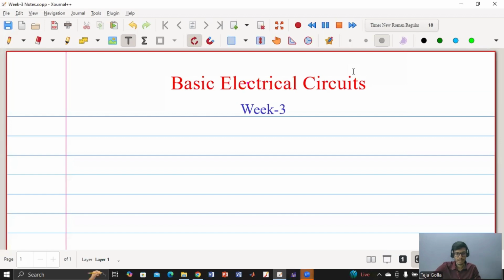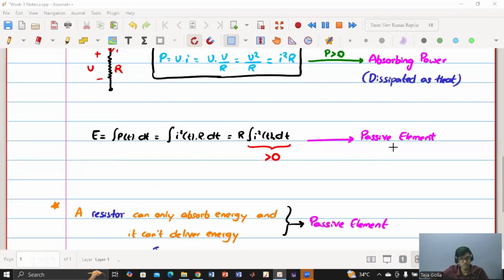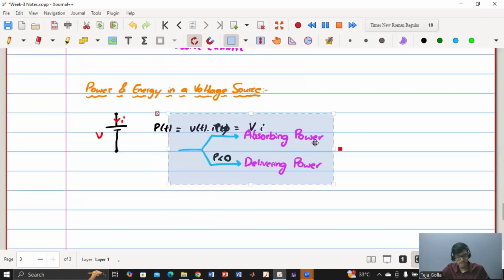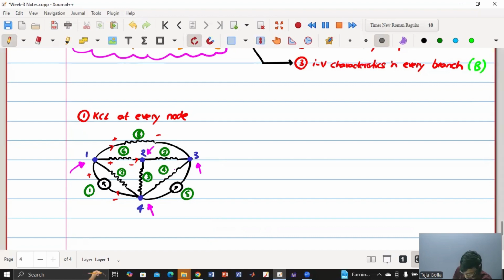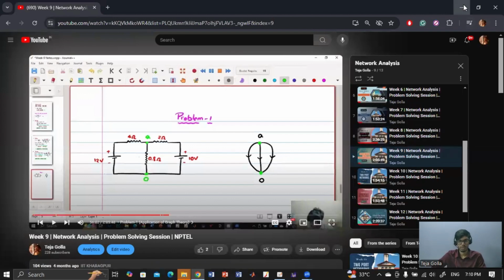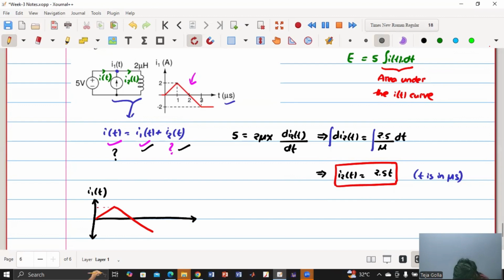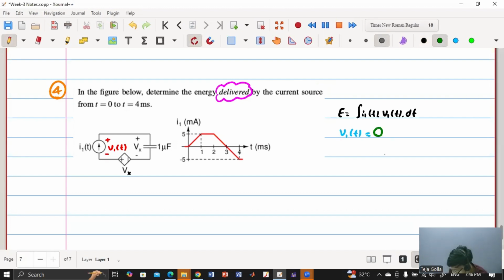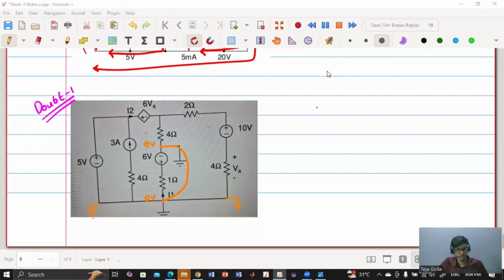Week 3 | Basic Electrical Circuits | Problem Solving Session | NPTEL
Hello Everyone! This is the Week-3 problem-solving session of the NPTEL course "Basic Electrical Circuits", "Power and Energy in Electrical Elements & Circuit Analysis Methods".

Please go through the videos below of the NPTEL course "Network Analysis" to better understand the concepts of graph theory and how graph theory can be used to solve circuits.

Time Stamps
00:00 - Introduction
01:17 - Power and Energy in Circuit Elements
09:24 - Power and Energy in a Resistor
17:25 - Power and Energy in a Capacitor
25:03 - Power and Energy in an Inductor
32:37 - Power and Energy in a Voltage Source
37:30 - Power and Energy in a Current Source
42:15 - Circuit Analysis
01:07:45 - Superposition Theorem
01:10:33 - Summary of Week-3
01:15:05 - Problem-1 (Power)
01:18:04 - Problem-2 (Energy)
01:35:55 - Problem-3 (Power)
01:39:27 - Problem-4 (Energy)
01:42:24 - Problem-5 (Passive Elements)
01:46:18 - Problem-6 (Independent KCL Equations)
01:48:43 - Problem-7 (Independent KVL Equations)
01:55:55 - Doubt-1 (Multiple Grounds in a Circuit)